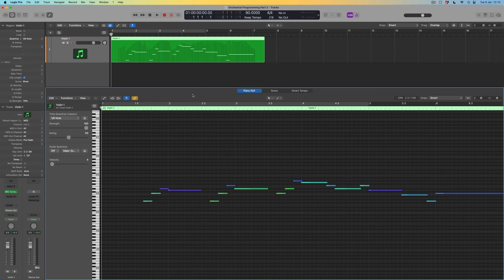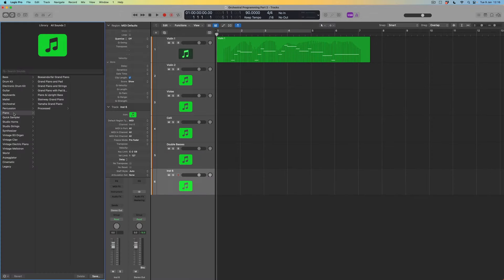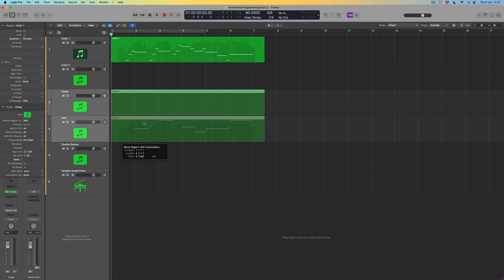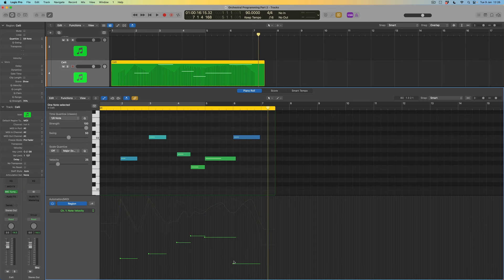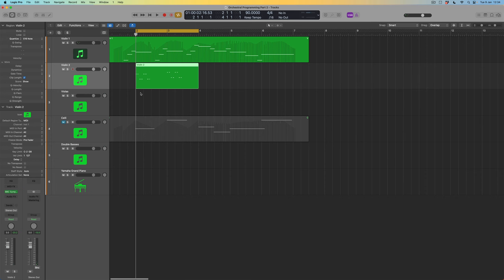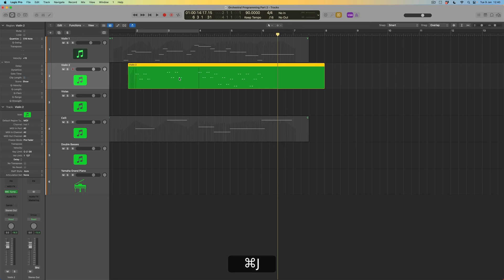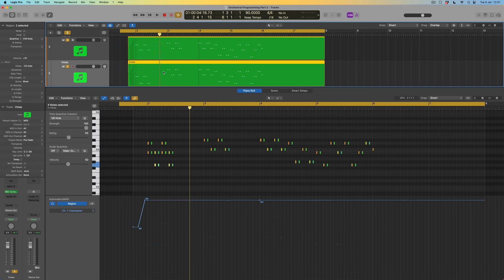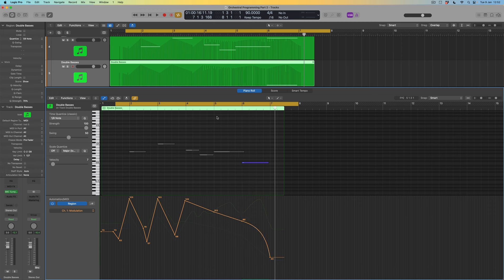LOGIC PRO X - Orchestral Development : Orchestral Programming Part 2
In the second part of our journey into Orchestral Sample programming, we’re going to take the Violin 1 part created in Episode 1 and develop it into a fuller string arrangement.
If you would like to learn even more then checkout my 9.5hr Orchestral Programming course ➡️

This will allow us to bring a number of different strands from the channel together, most notably, the value of having some Music Theory knowledge at your fingertips.
We’ll start by harmonising the Violin 1 part with a supporting Cello line, learning in the process how to duplicate the MIDI Controller data from Violin 1 to use on the Cello line (and whether that helps or hinders us). Then we’ll look at writing more dynamic parts for the middle Violin 2 and Viola parts, learning how to use MIDI Delay to manage timing between long and short articulations. Along the way, we’ll learn some useful Key Commands and discover that Double Basses can bring about the end of civilisation.
Shall we?

00:00 Intro
00:54 Part 1 recap
02:12 The plan for Part 2
03:09 Creating Tracks for remaining String parts
06:10 The advantage of adding a Piano track for writing
07:40 Mapping out the harmony on the Piano
09:29 Recording the Cello part
10:24 Managing MIDI data which appears by accident
12:08 Copying MIDI CC data from Violin 1 to Cello
14:12 Be careful!
14:49 Customising the Cello MIDI CCs
17:58 Exploring Short Articulations for Violin 2
19:31 Choosing and recording Violin 2 notes
21:43 Quantising Violin 2 and editing Velocity
25:24 Controlling Volume balance between instruments
26:47 Finishing the Violin 2 part
30:04 MIDI Delay
35:40 Be careful again!
36:15 Creating the Viola part
41:05 Reminding ourselves about Volume balances
41:36 Double Basses
43:44 Summary